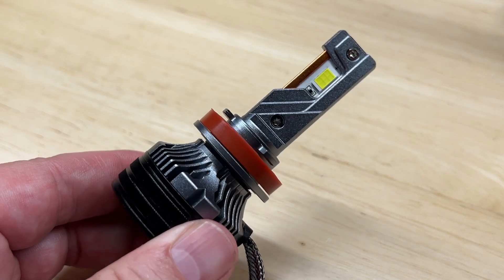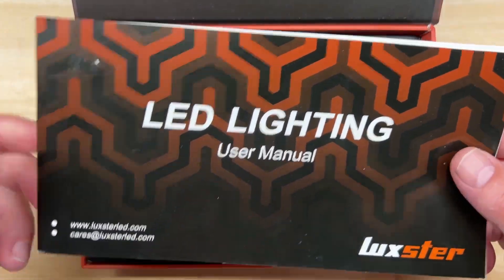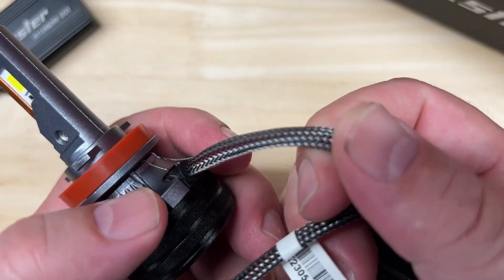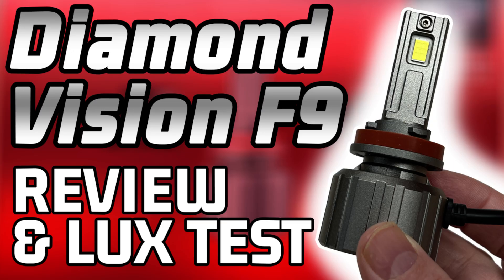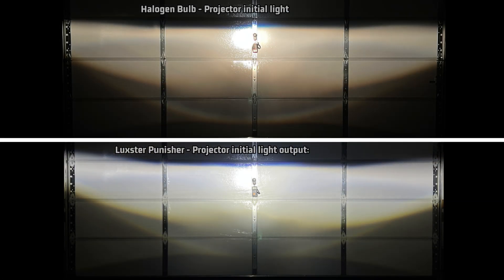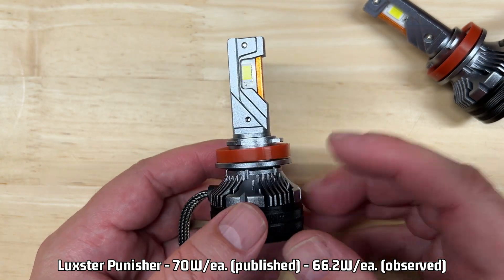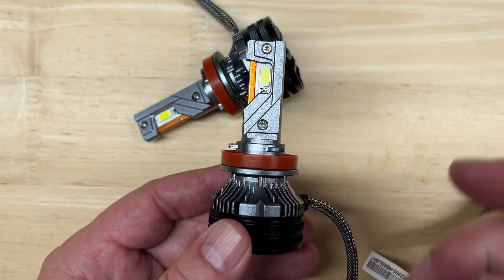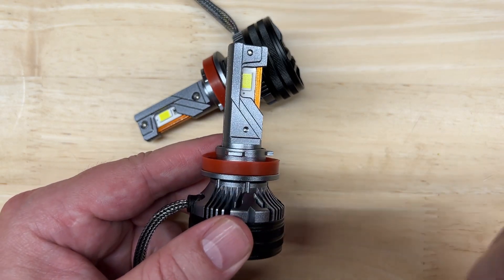The BEST VALUE LED Headlight Upgrade for 2023? Luxster Punisher Review and Lux Test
I review and lux test a brand newLED headlight on the market, the Luxster Punisher.  Super bright, and a GREAT value!

When I use the word “headlights”, I am referring to legal off-road use or fog light use only as replacing factory halogen bulbs with LEDs for headlights in the US is not currently legal for on-road use nor a DOT approved practice.  Check your local laws and regulations.